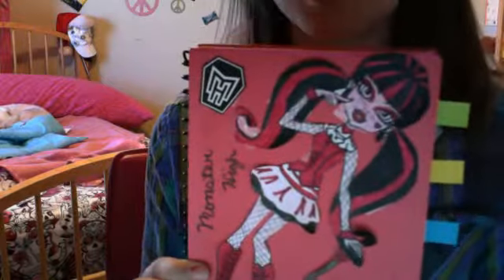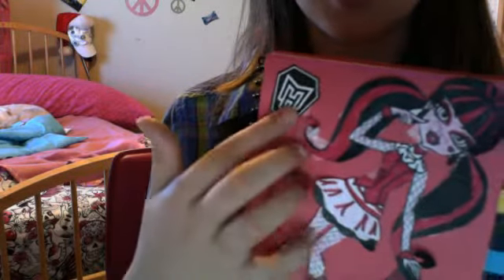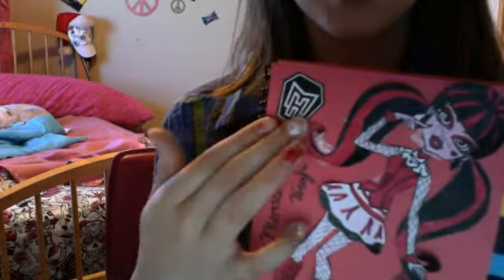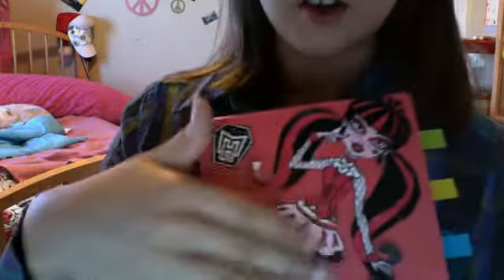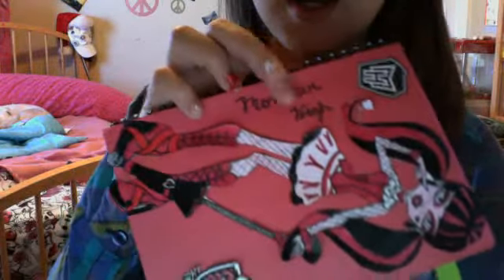monster high fan club look what i made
monsterhighfan100's webcam video January 03, 2011, 01:45 PM